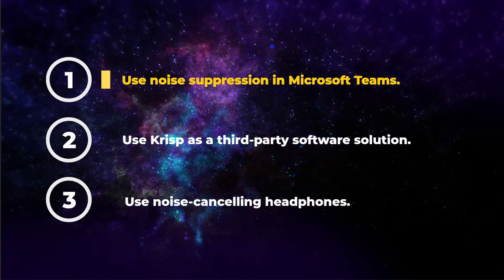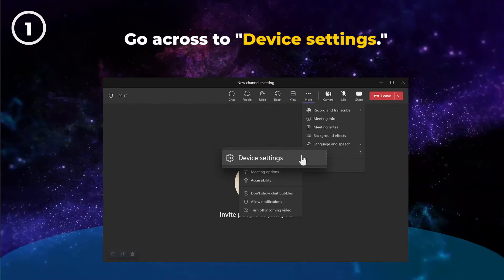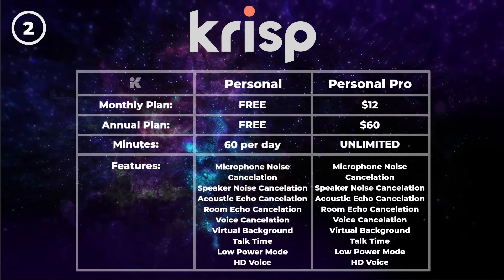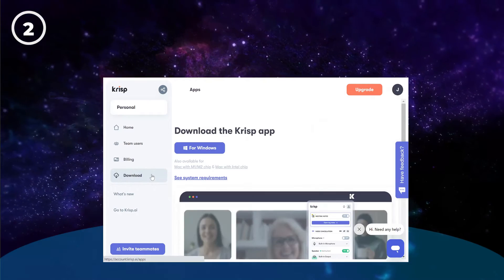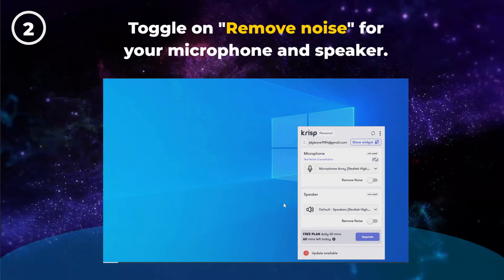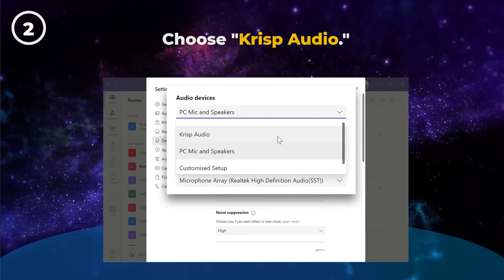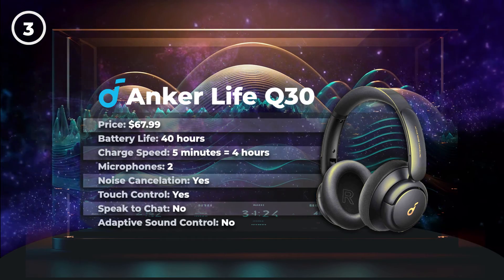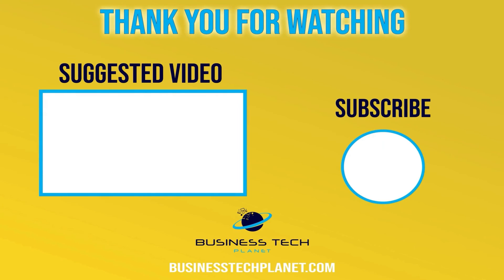How to get rid of background noise in Microsoft Teams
In today's video, we're demonstrating a few ways you can get rid of background noise in Microsoft Teams, including:
- Using the built-in noise suppression functionality
- Using a third-party app such as Krisp
- Using noise-cancelling headphones

We make a few recommendations throughout the video, such as using Krisp (which you can find and using third-party headphones (both options here)

Anker Soundcore Q30

Sony WH-1000XM5

🕐 Timestamps:

0:00 - Intro
0:24 - Noise suppression functionality built into Teams
1:14 - Third-party solution such as Krisp
3:11 - Noise-cancelling headphones